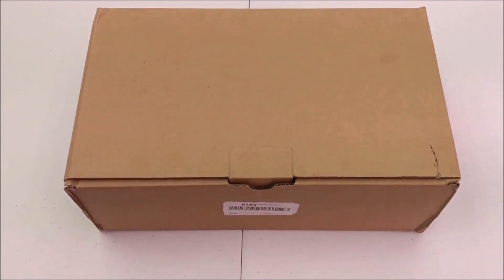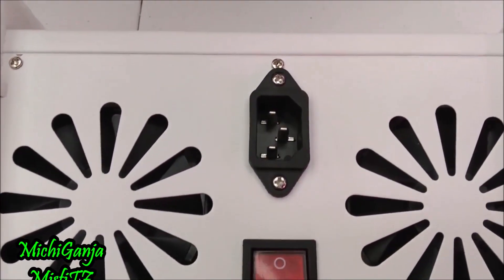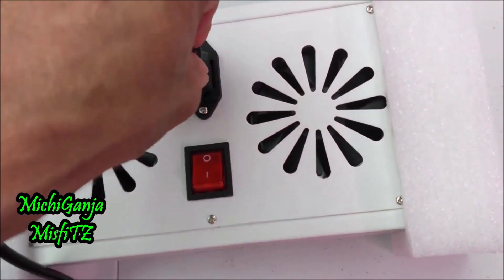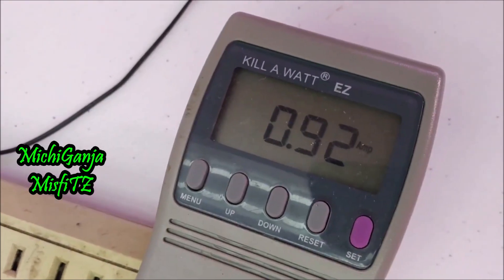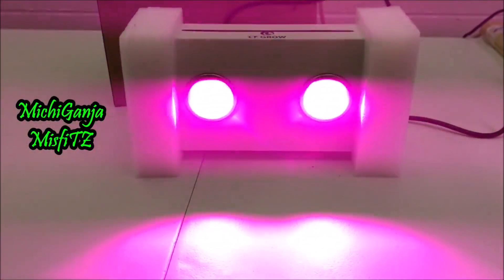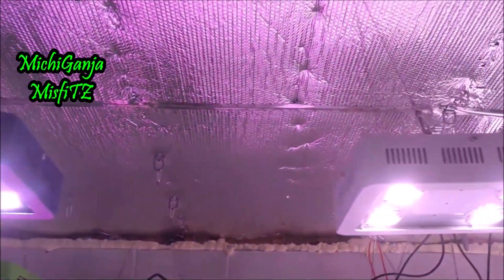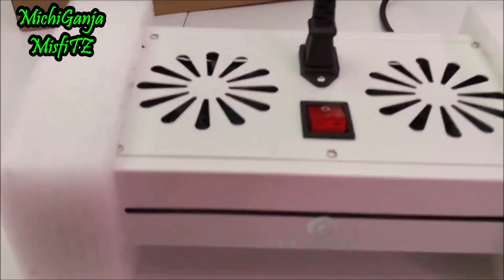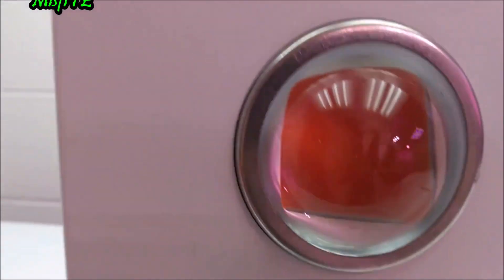CF GROW LED Full Spectrum COB 300 watt equivelent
CF Grow Lights 300 watt COB LEDs. Power consumption test and light review. Great for seedling or small plants. Good replacement for UFO LEDs. CF Grow specializes in only making Grow lights. Check out the link above to try them yourself. I hope you all ENJOY!!